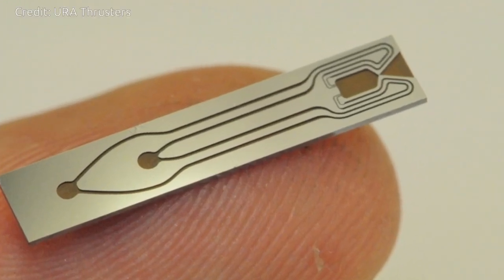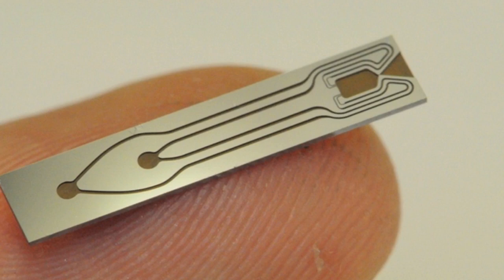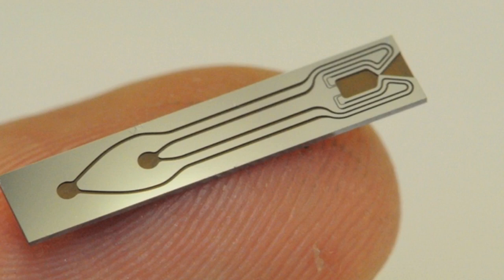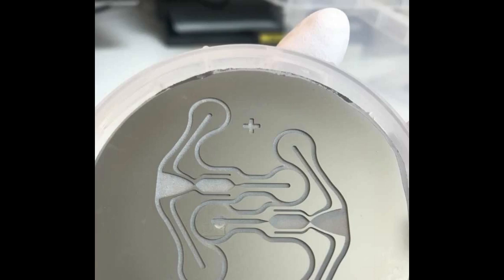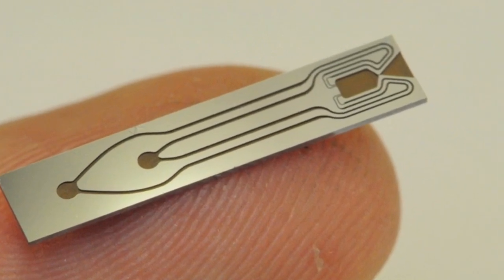Mini space thruster that runs on water | ICE-Cube Thruster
The Iridium Catalysed Electrolysis CubeSat Thruster (ICE-Cube Thruster) is a micro-scale rocket engine which is being developed at Imperial College London under ESA's General Support Technology Program (GSTP).

The thruster utilises the propellants of hydrogen and oxygen produced by the electrolysis of water and is designed to produce a thrust of only 4.5mN.

Credit: URA Thrusters